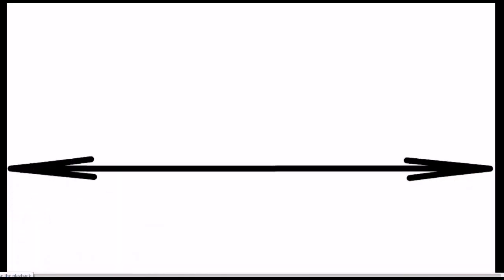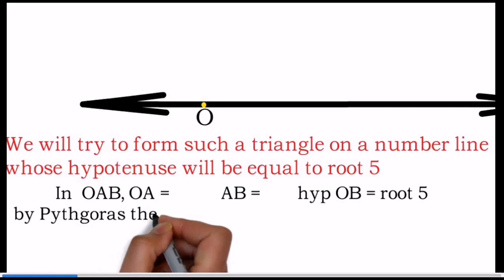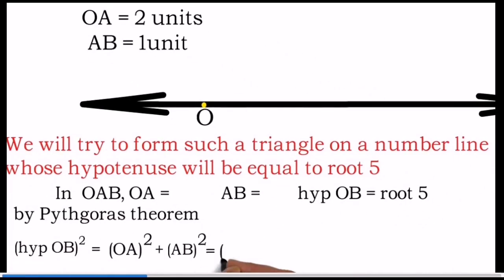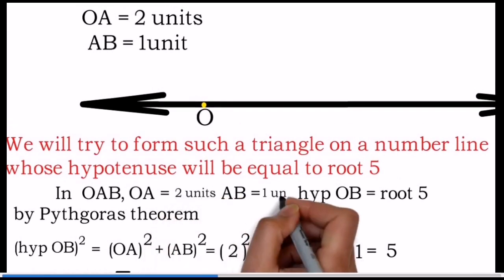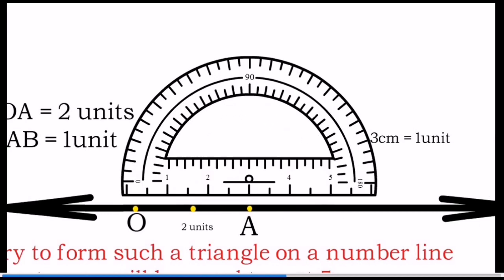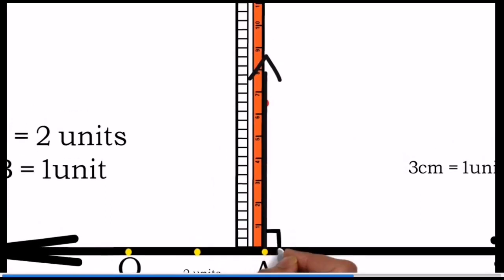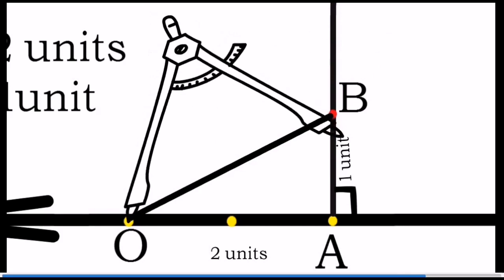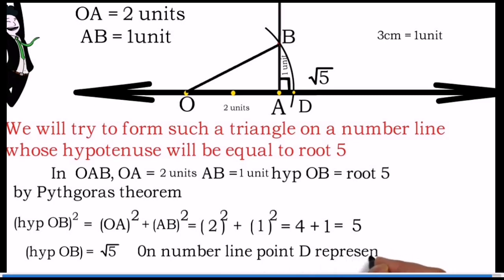Constructing root 5 on number line